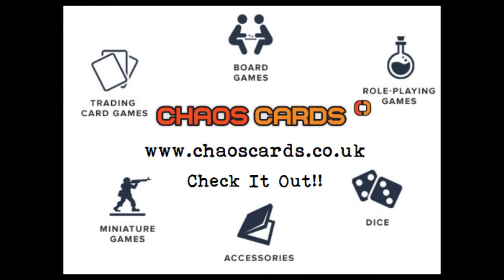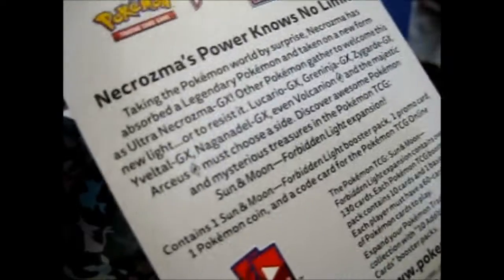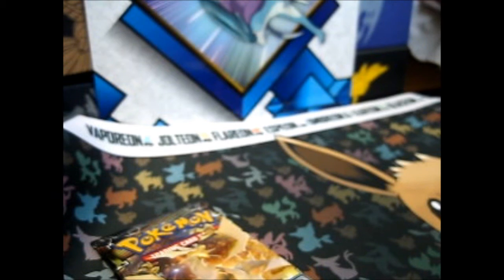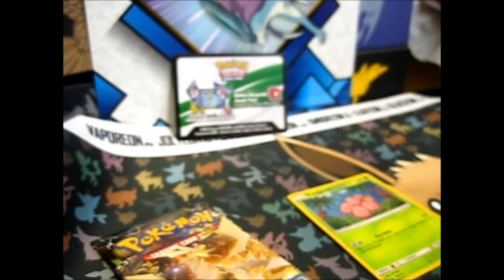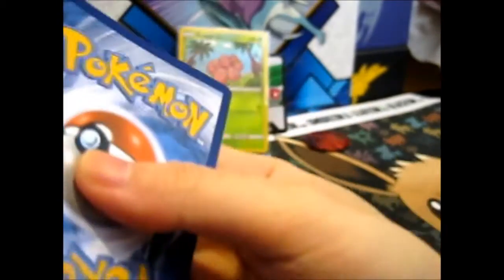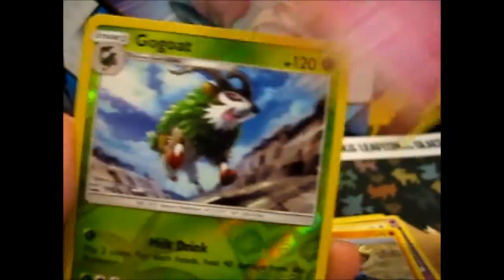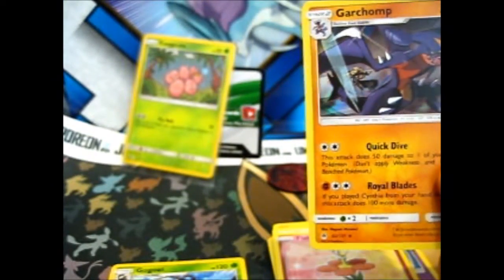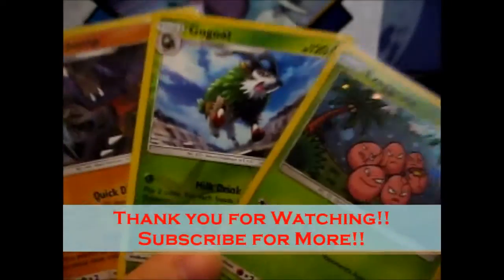SM6 Forbidden Light ~ Checklane Blister ~ Exeggcute Opening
Opening of: SM6 Forbidden Light ~ Checklane Blister ~ Exeggcute